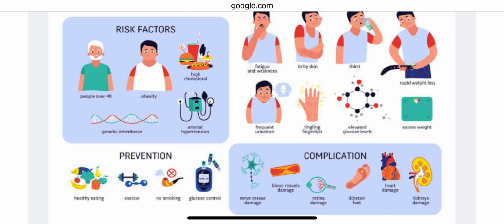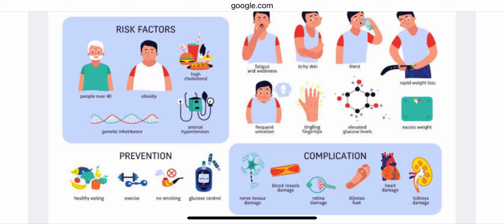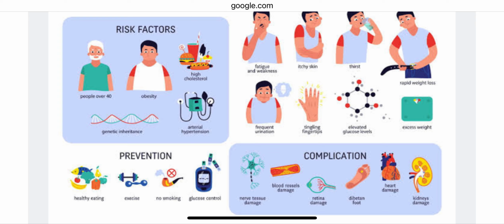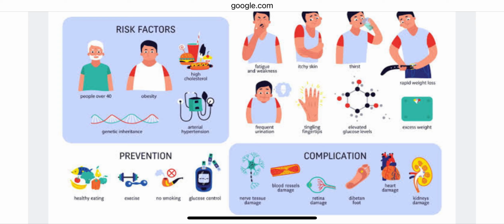Diabetes in detail Part 2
This video gives info. about diabetes